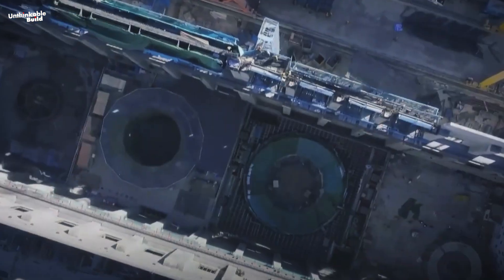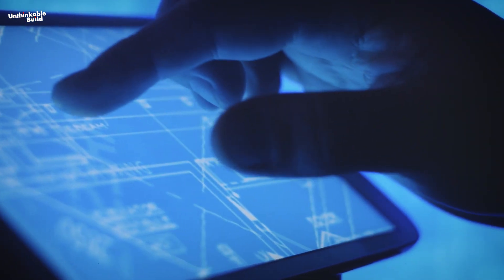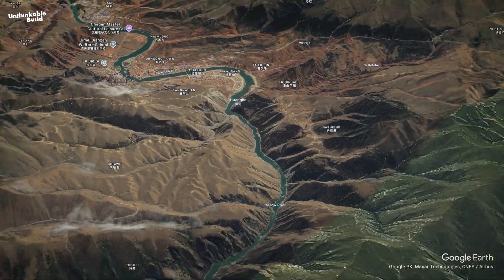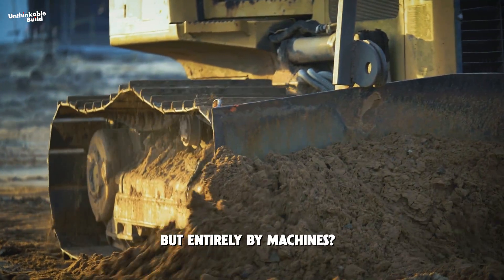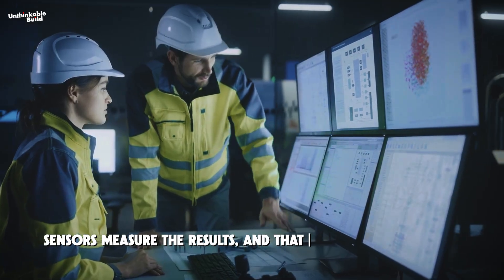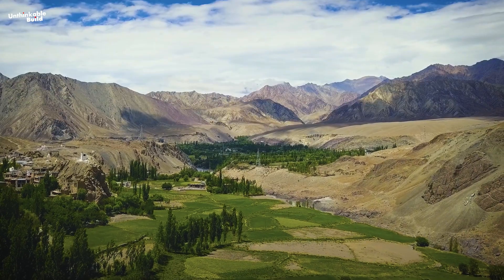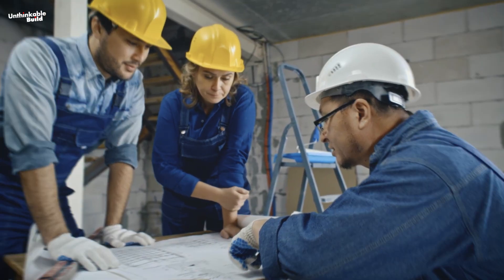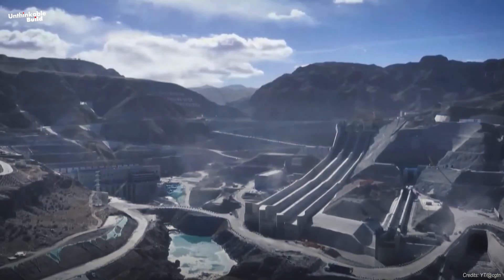No Workers, Just Robots: Inside the World’s Largest 3D-Printed Dam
On the remote Tibetan Plateau, China is building something unlike anything the world has ever seen, a 180-meter-tall dam constructed entirely by AI and robots. No workers in hard hats, no crews on-site. Instead, bulldozers, trucks, and excavators work together under the guidance of a central artificial intelligence system, layer by layer, creating the world’s largest 3D-printed structure.

In this video, we explore how the Yangqu Dam is being built without human hands, why China chose such a harsh location, the groundbreaking 3D printing method, and the environmental and ethical challenges behind this massive project.

Is this the future of construction, or a dangerous gamble with technology and nature? Watch till the end to find out.

00:00 A Dam Like No Other
00:53 Tech Behind the Project
01:53 Why the Tibetan Plateau?
02:39 Evolution of Yangqu Dam
03:22 Why Use AI and Robots?
04:05 New 3D Printing Method
05:27 Environmental and Ethical Concerns
06:17 Hidden Cost of Automation
06:53 Bigger Vision
07:53 Future or Gamble?